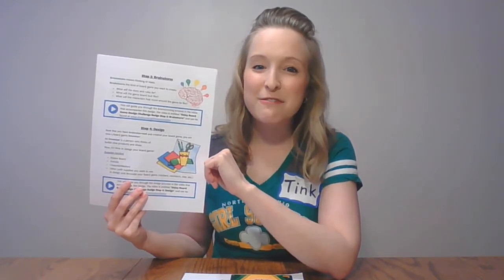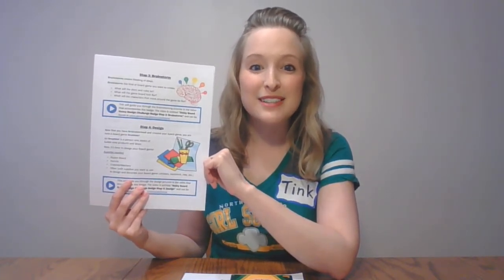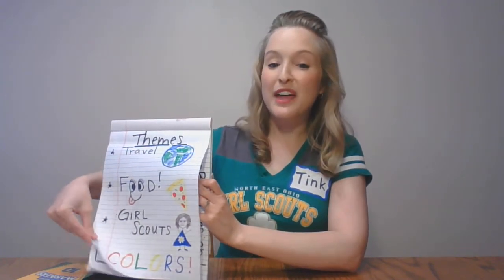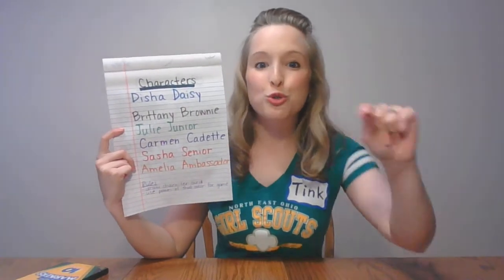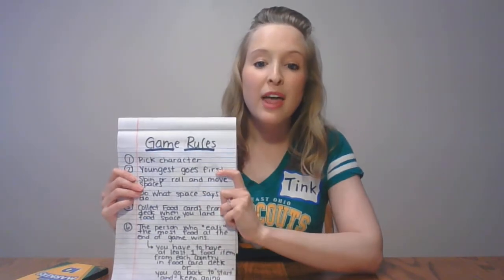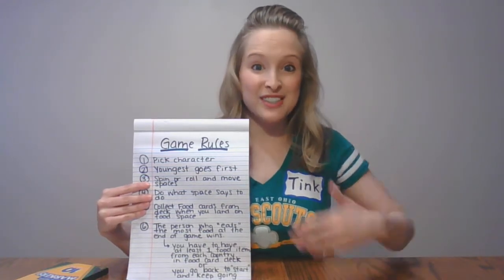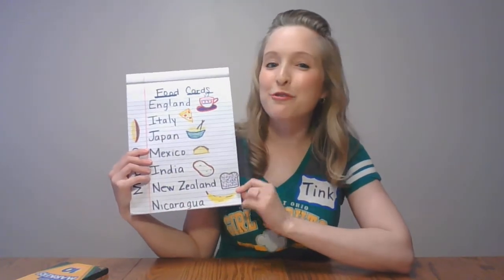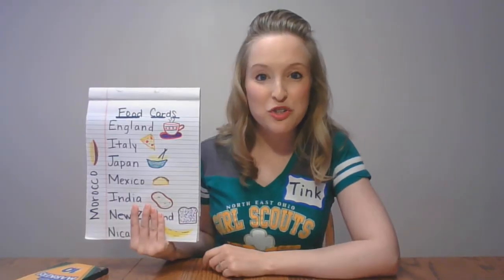Catie Hewitt Daisy Board Game Design Challenge Step 3 Brainstorm